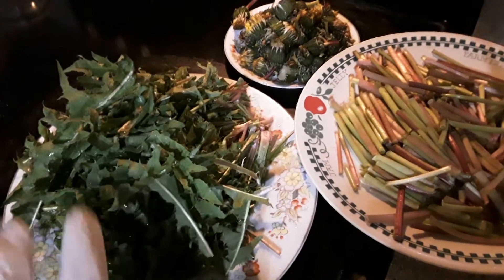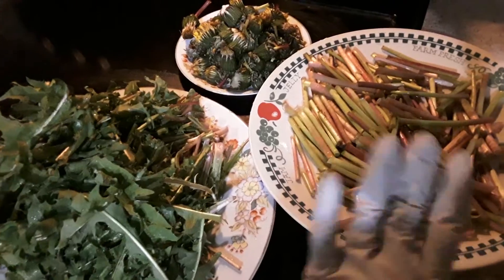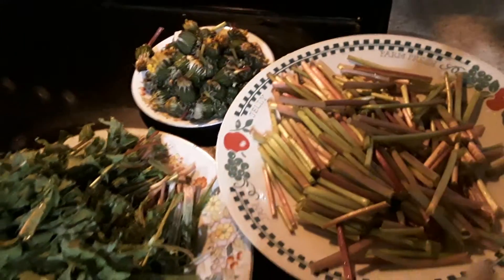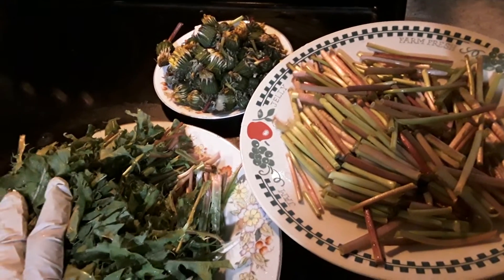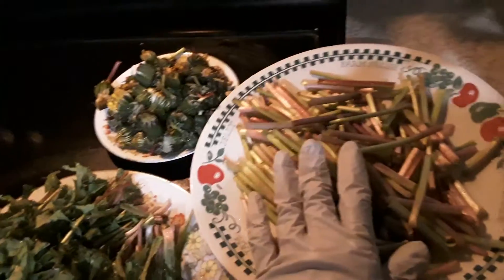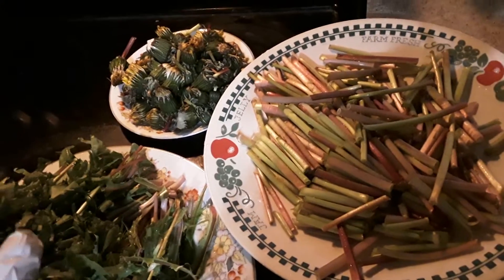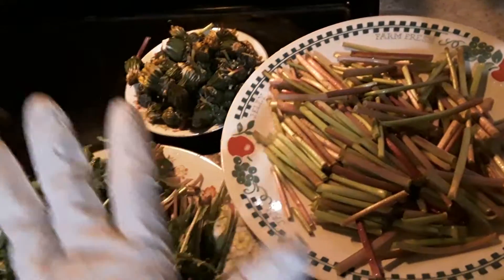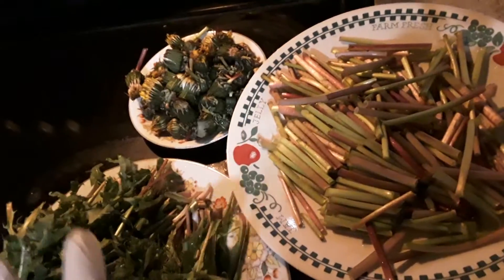Dandelion (蒲公英全部都是宝)keep and dry off for tea